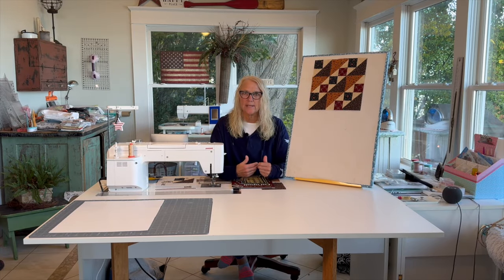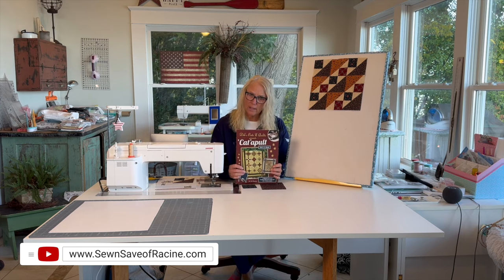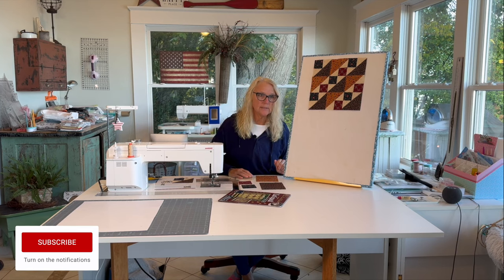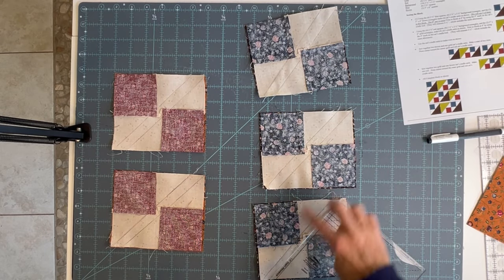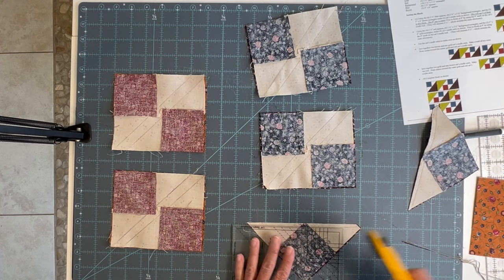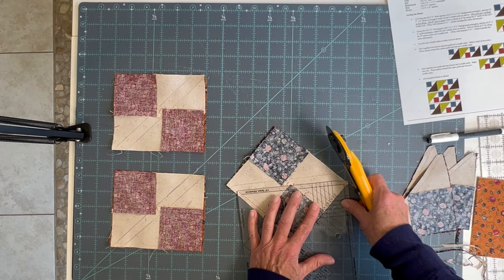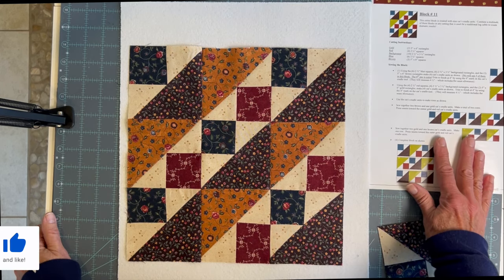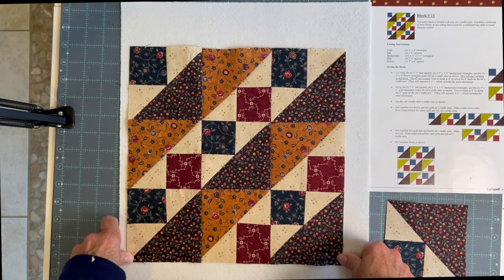'Cat' aPult Block of the Month #11